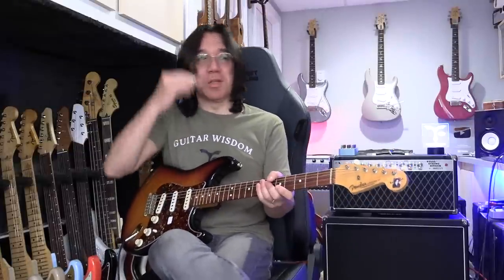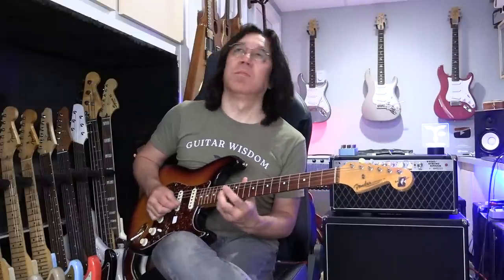Let's Listen Together Jimi Hendrix Red House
Please listen this album. Jimi Hendrix / In The West (Live recording)
Great version of this song Red House (Slow Blues)

▼▼ Don’t worry
Don’t compare

(309-23)